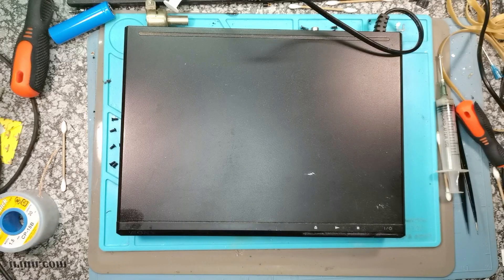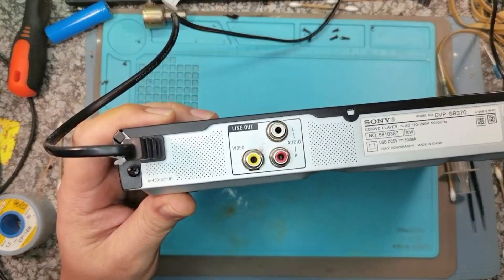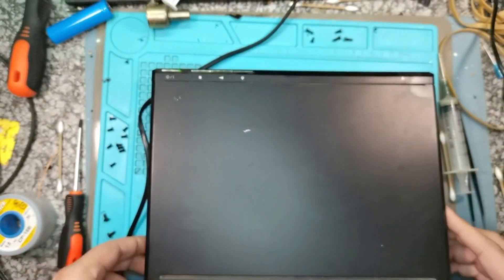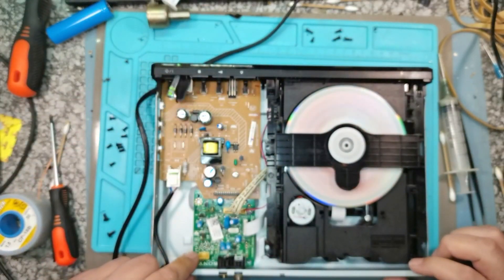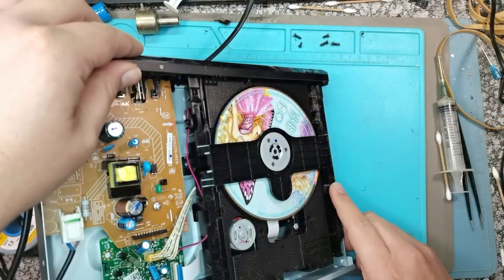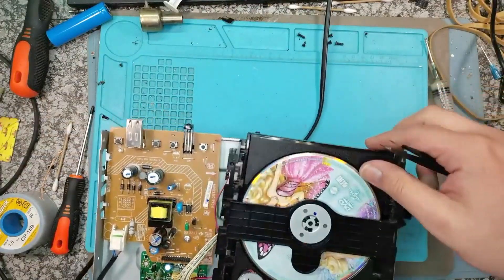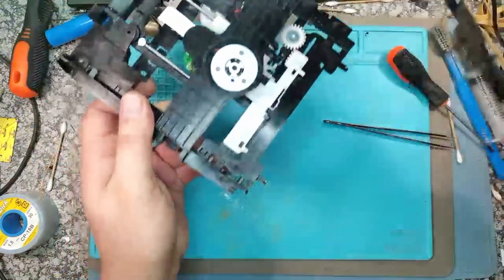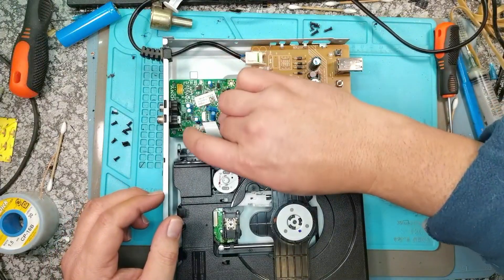Sony DVP SR370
Microscope

This channel is to help you to repair electronic devices and to share knowledge
No one is born with knowledge it acquired and gained through experience